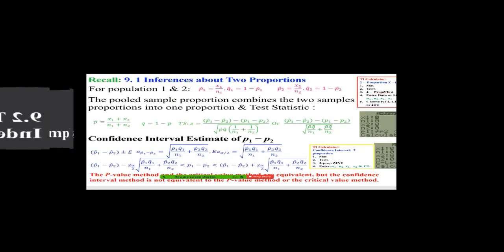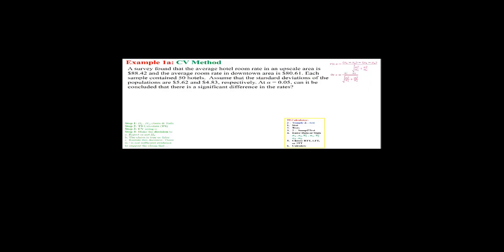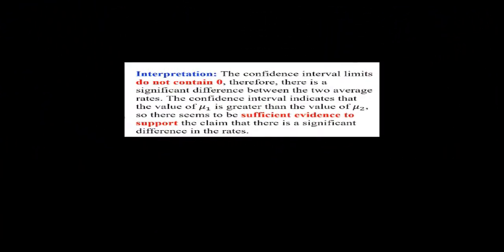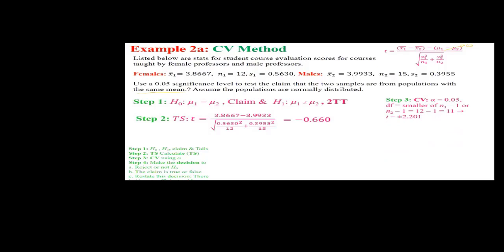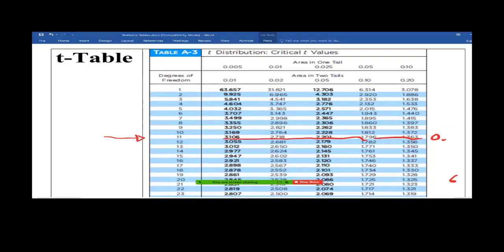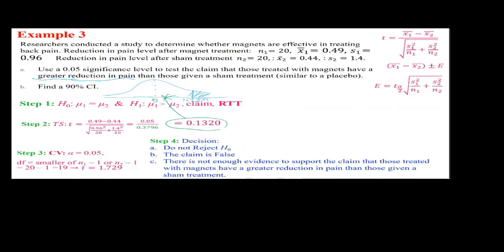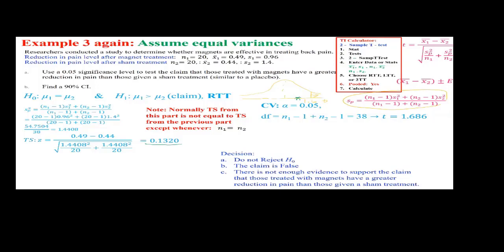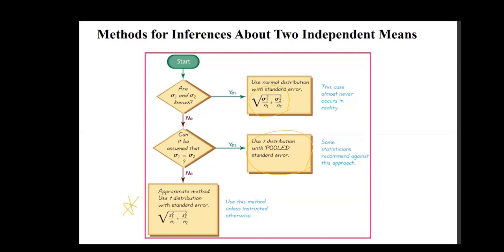9 2 Two means Independent Samples